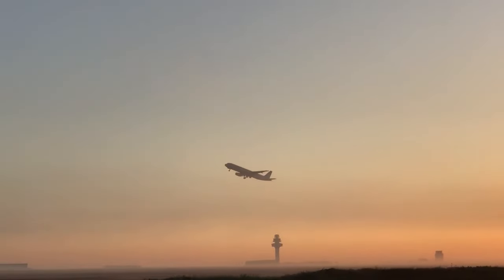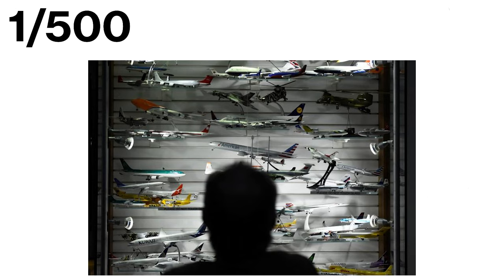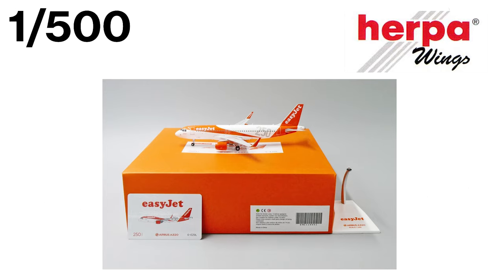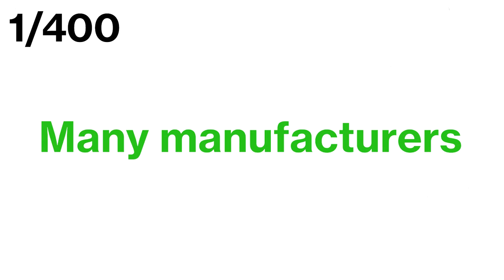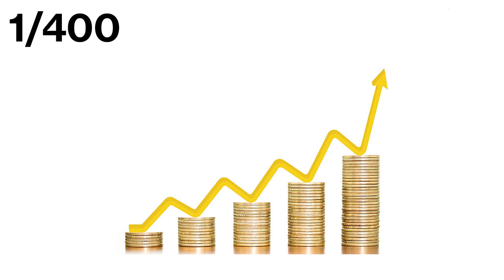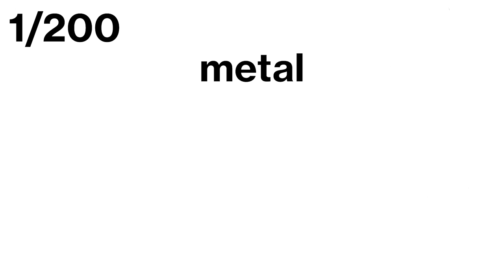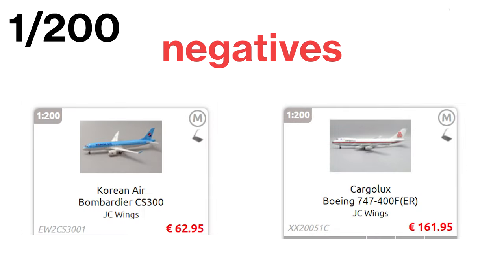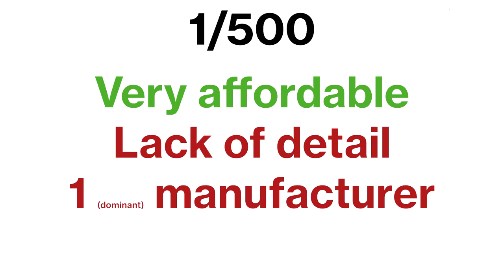A FULL GUIDE to Collecting Model Airplanes: 1/200, 1/400, and 1/500 Explained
Join me on a journey into the world of model airplane collecting! In this beginner's guide, we'll cover the three most popular scales: 1/200, 1/400, and 1/500. You'll learn about the pros and cons of each scale, as well as which manufacturers offer the best models. Whether you're just starting your collection or looking to expand, this video has everything you need to know to make an informed decision.